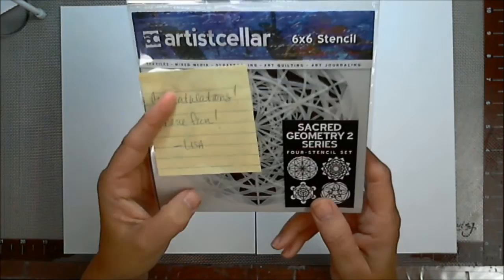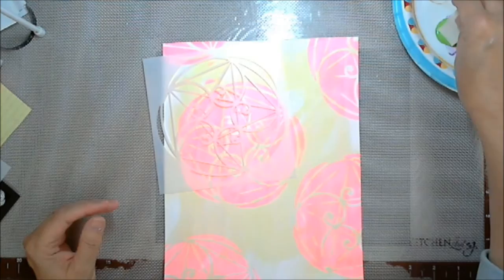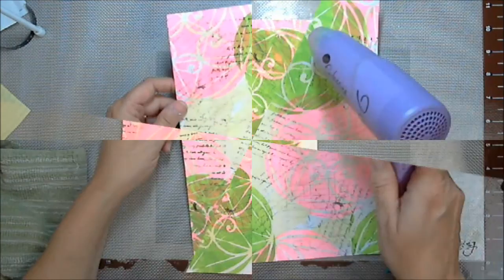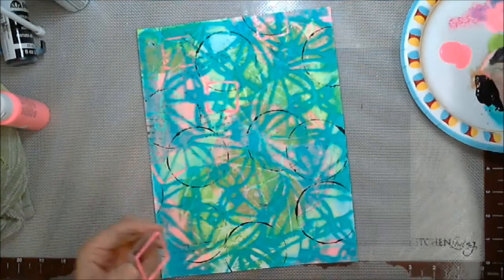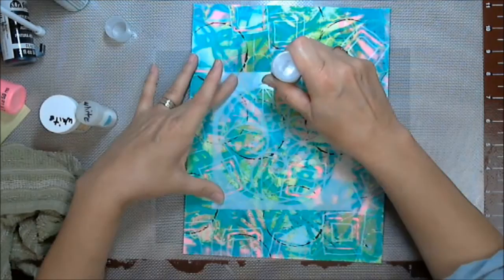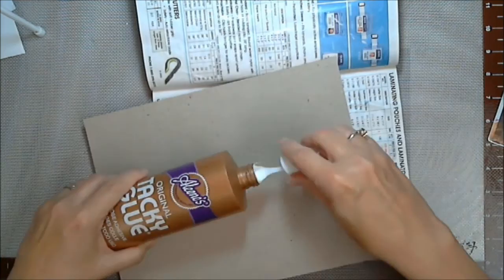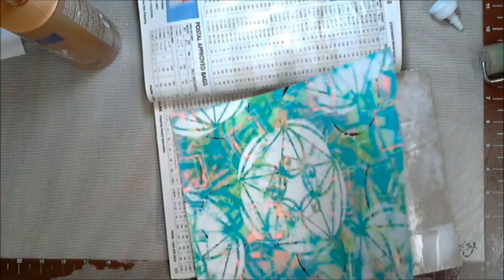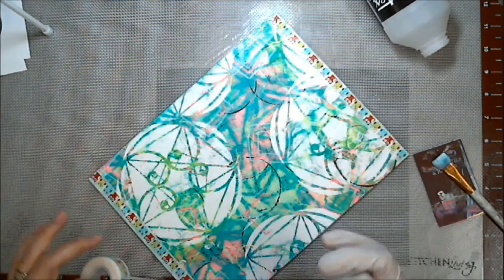Journal Cover using Sacred Geometry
Journal Cover using Sacred Geometry 2 Series Stencil. Artistcellar Stencil Winner, yep that’s me. So grateful to Lisa of Artistcellar & EffyBird who was part of the Blog Hop. Love this set of Sacred Geometry 2 Series. I knew when I got them in the mail that my Happy Mail Journal cover for 2016 would be the perfect playground. Ingredients were: chip board from some paper pad of some sort, Sacred Geometry 2 Series by Artistcellar –ACA122; cardstock 110lb; acrylic craft paint various brands; make up wedge, archival ink black & olive, rubber stamps - Hero Arts & Dawn Houser script; embossing dabber by ranger; recollections embossing powder white; craftsmart white paint pen; various container lids round & square; Aleene’s Original Tacky Glue.
a thinker upper of creative ideas
AND Other Fine Places you can find me